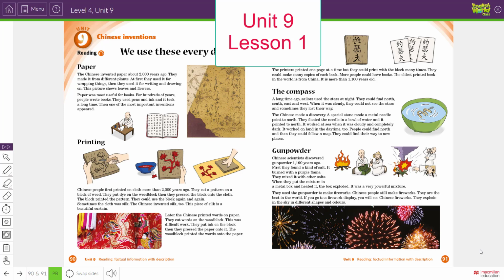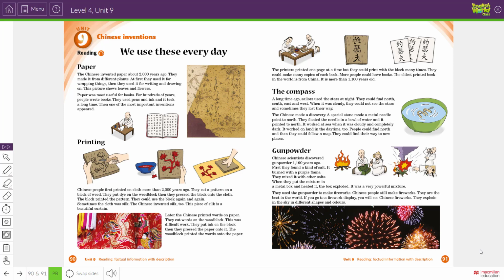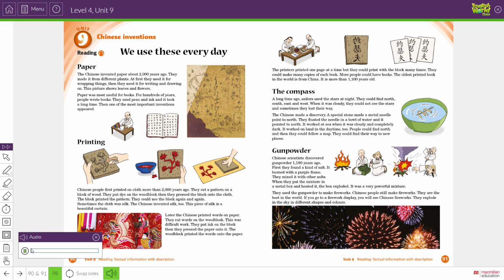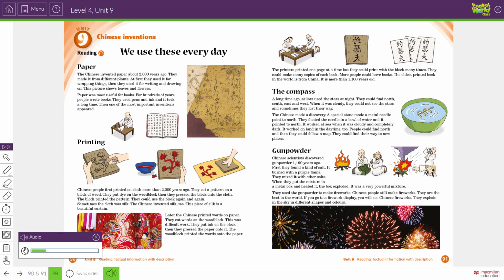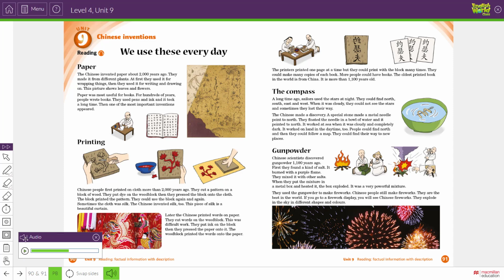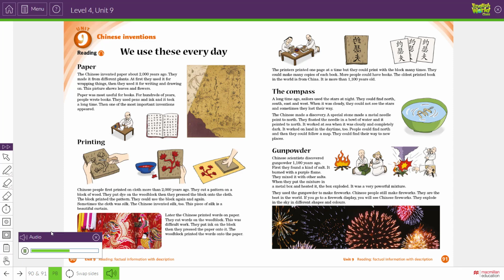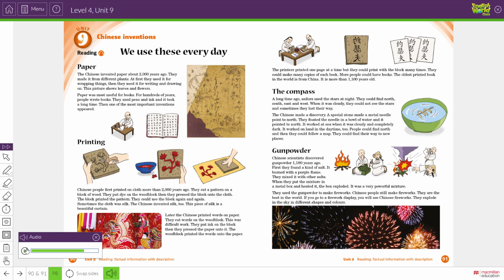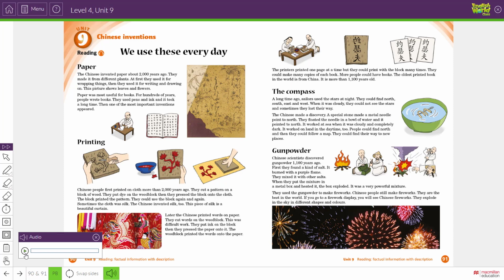How to teach a reading lesson